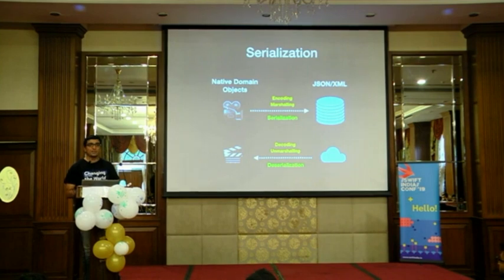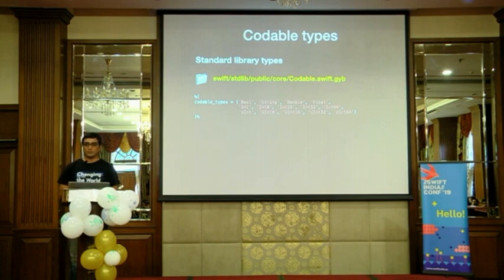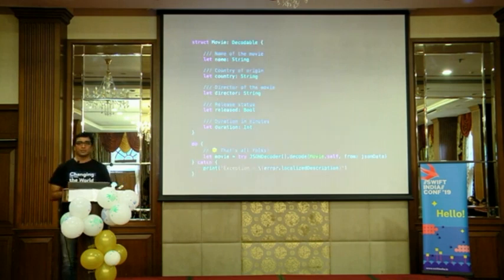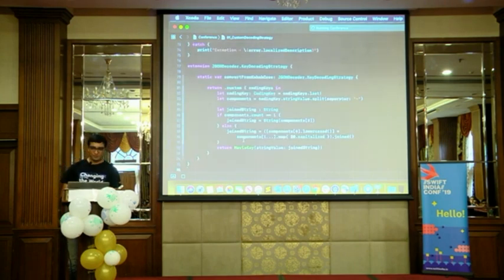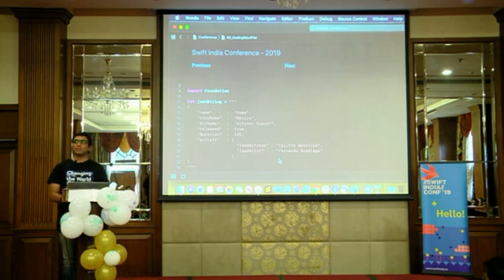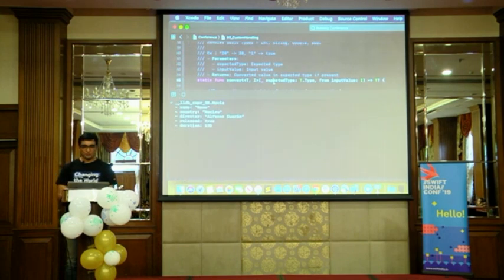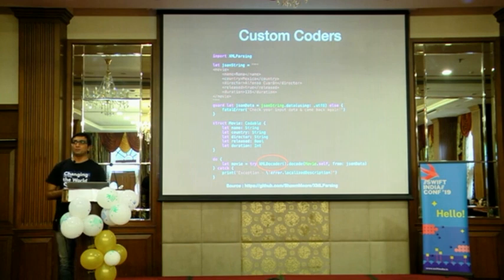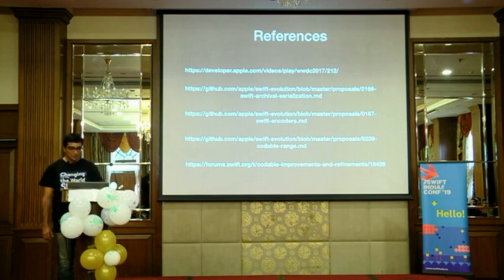Swift India Conf 2019: Journey Of Codable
Swift India Conference 2019 - Swift India Conference is an international community gathering about the latest advancements in Apple technologies. The event is about bringing together talent from all around the world to collaborate and share advanced techniques to improve App Development for Apple platforms.

Speaker: Bharath Nagaraj Rao, Senior iOS Engineer, Walmart Labs

Bio: A seasoned iOS engineer, fan of Apple’s technologies & products. Presented tech talks related to iOS/Obj C/Swift in various meetups and events. A trekking enthusiast loves to watch classic movies. In pursuit of understanding rules of Sanskrit grammar and apply that in technology to solve problems.

Abstract: With Codable which got introduced in Swift 4, JSON parsing has become a lot easier than it’s ever been before. In this talk, we will trace the journey of Codable, the motivation behind its proposal & understand it's implementation in the Swift standard library. We will also explore how Codable can make a developer's life easier through examples ranging from basic to complex ones to understand the flexibility it offers to customize for our use cases.